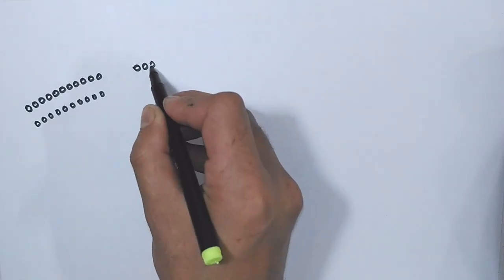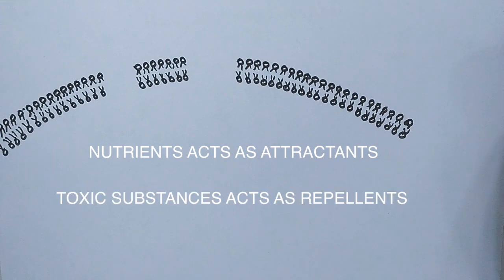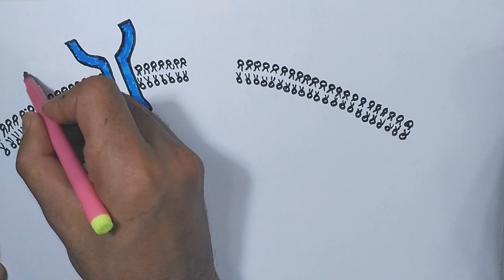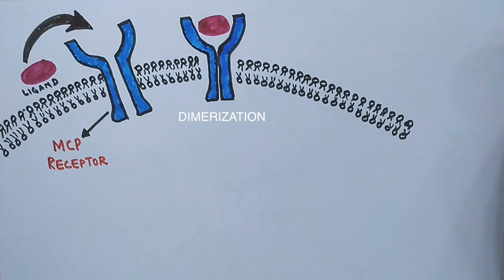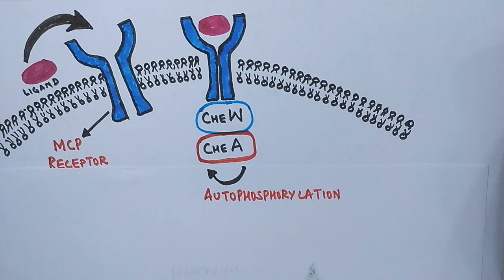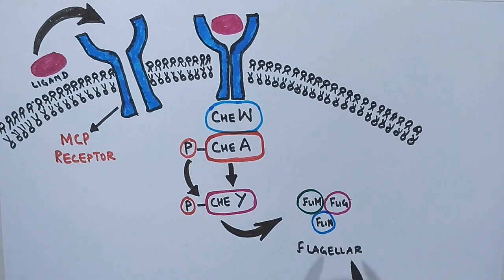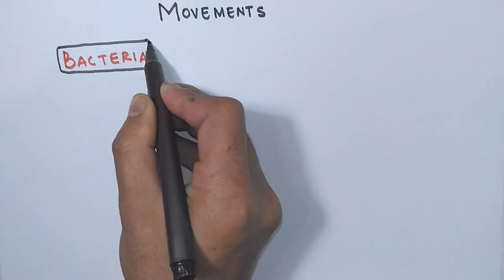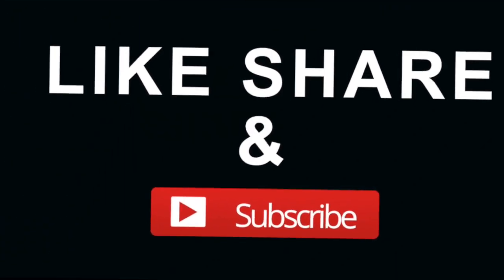Chemotaxis | Signaling Pathway in Bacteria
Chemotaxis is the movement of an organism in response to a chemical stimulus. Somatic cells, bacteria, and other single-cell or multicellular organisms direct their movements according to certain chemicals in their environment.